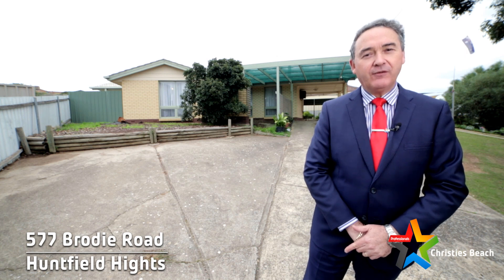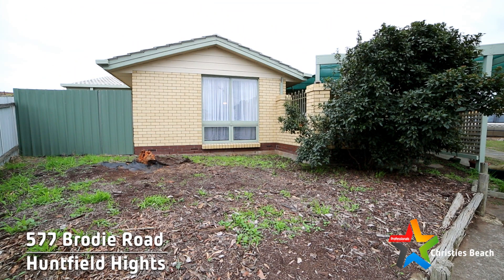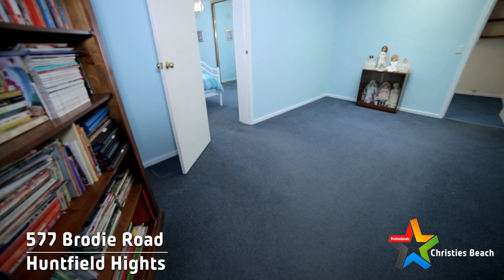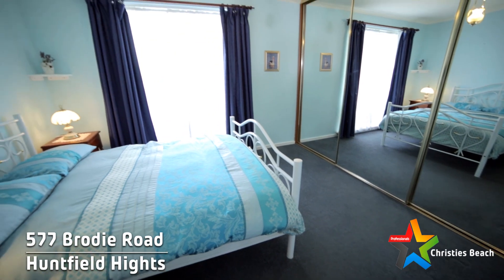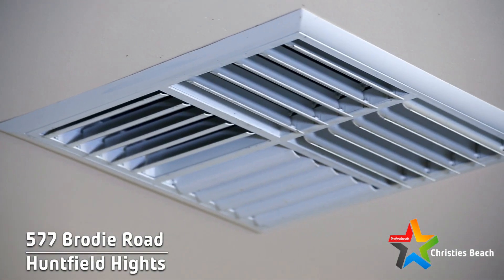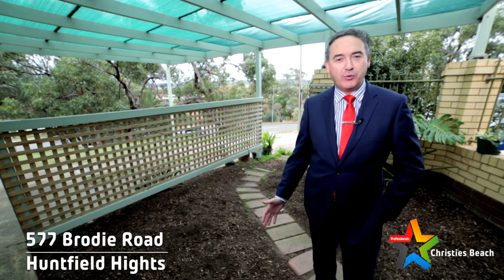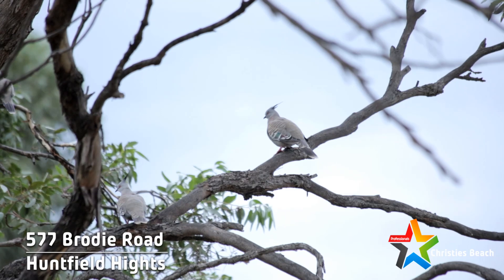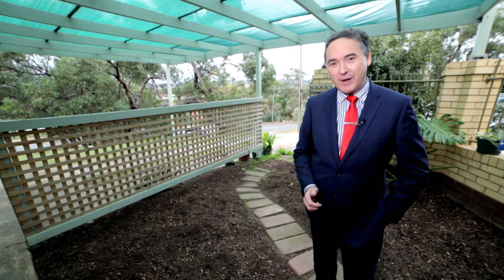Property in Huntfield Heights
RLA266739

South Australia